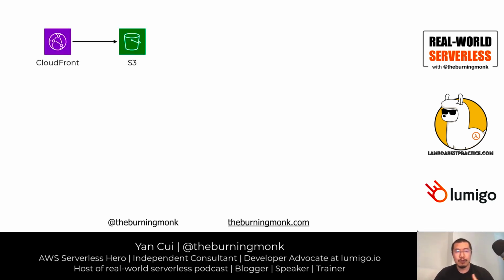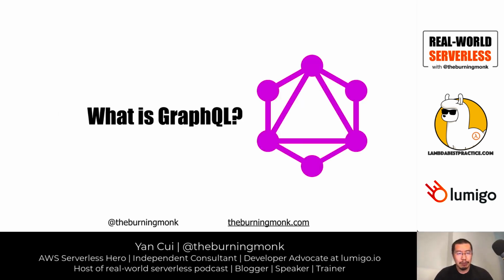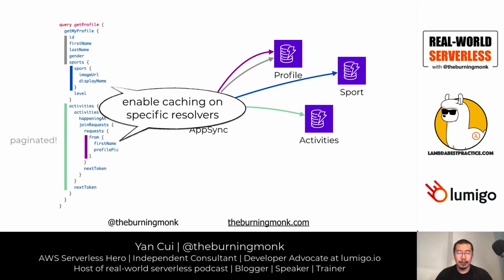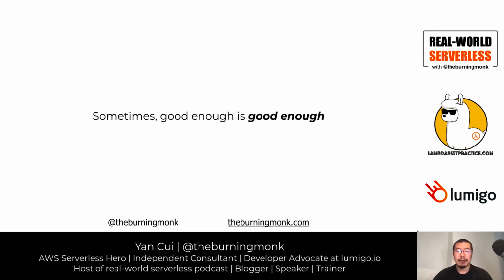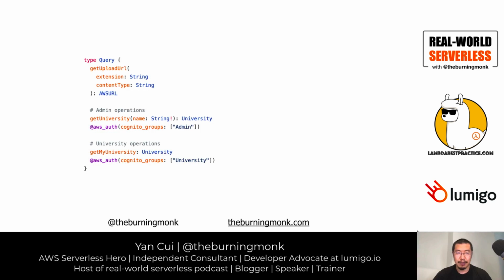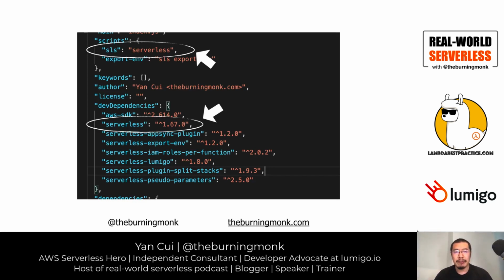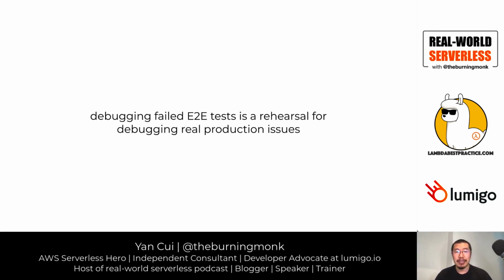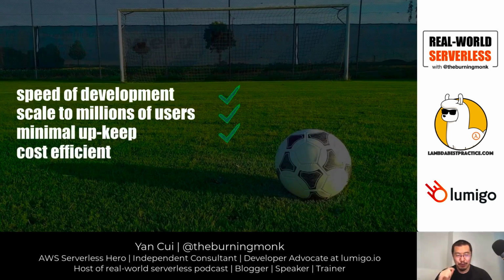Building a social network in under 4 weeks with Serverless and GraphQL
Serverless technologies drastically simplify the task of building modern, scalable APIs in the cloud, and GraphQL makes it easy for frontend teams to consume these APIs and to iterate quickly on your product idea. Together, they are a perfect combination for a product-focused, full-stack team to deliver customer values quickly.

In this talk, see how we built a new social network mobile app in under 4 weeks using Lambda, AppSync, DynamoDB and Algolia. How we approached CI/CD, testing, authentication and lessons we learnt along the way.